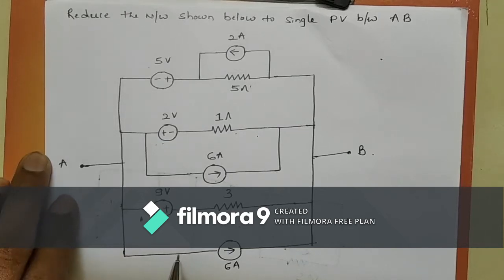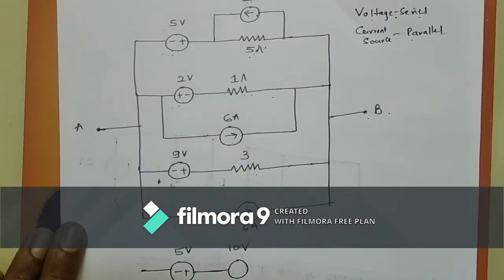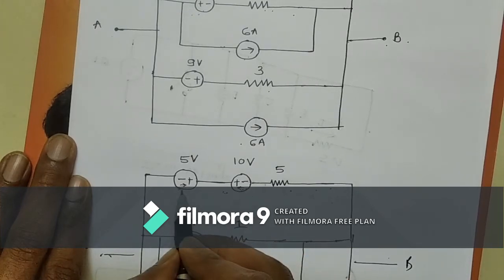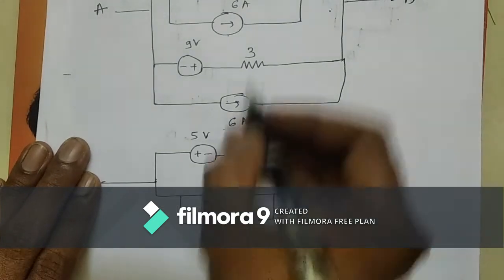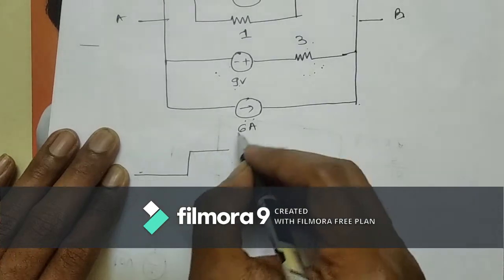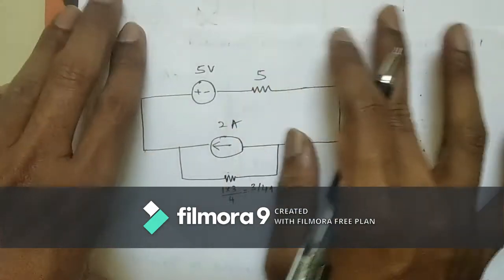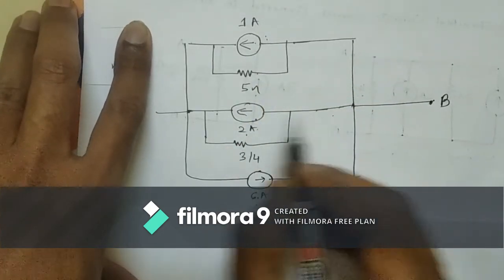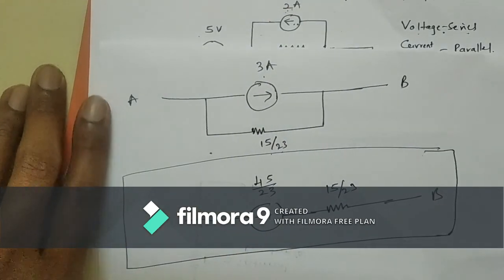Problem on source Transformation